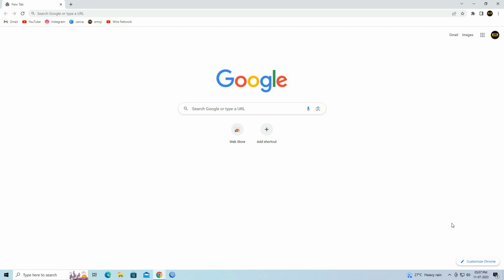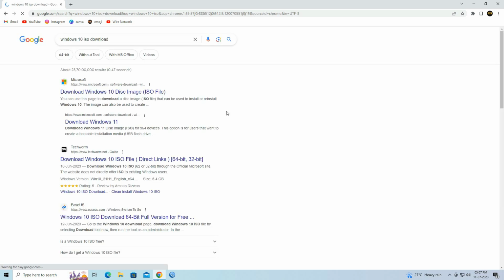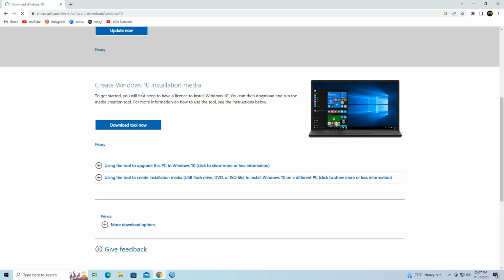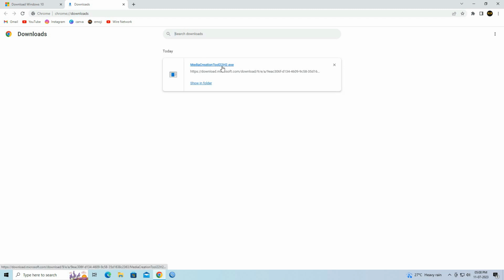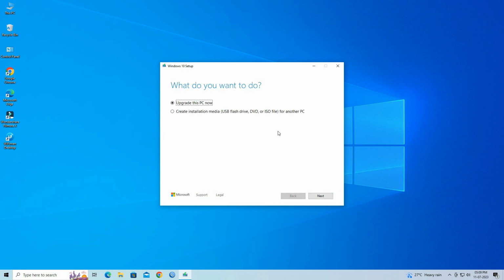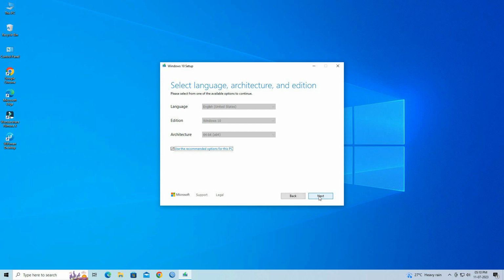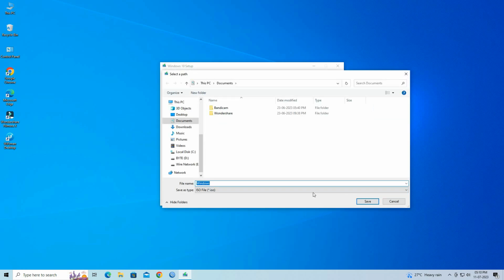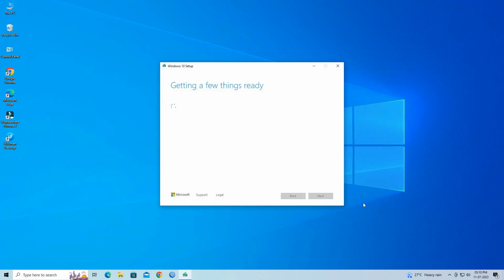Windows 10 iso file download 2023 | Download windows 10 iso file from microsoft website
In this video, i will show you how to download windows 10 ISO file from Microsoft official webiste

Windows 10 iso file download 2023
Download windows 10 iso file from microsoft website